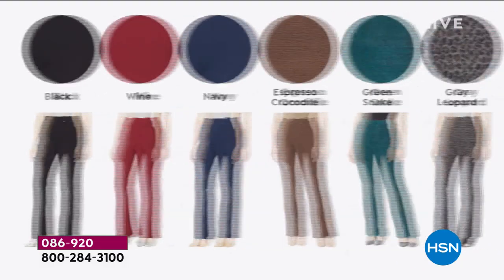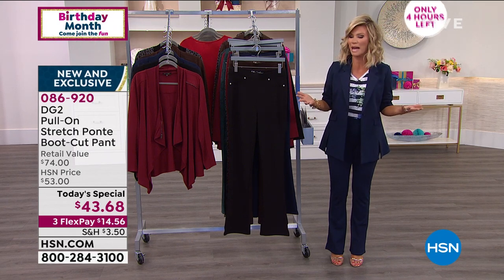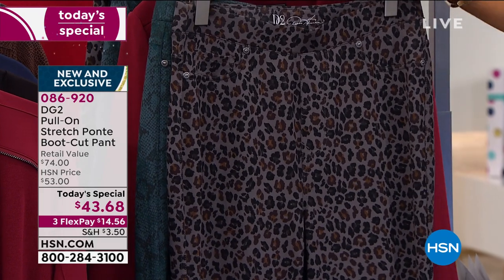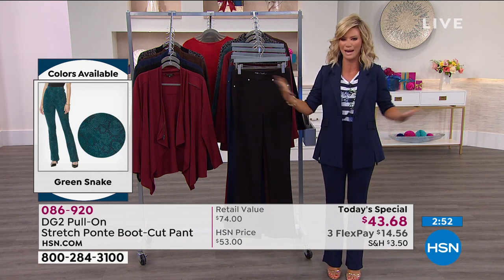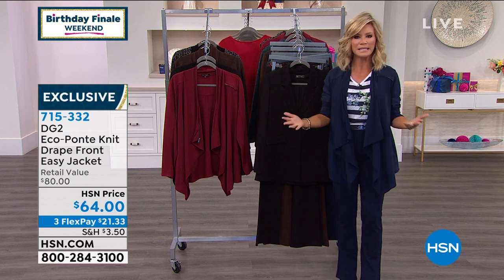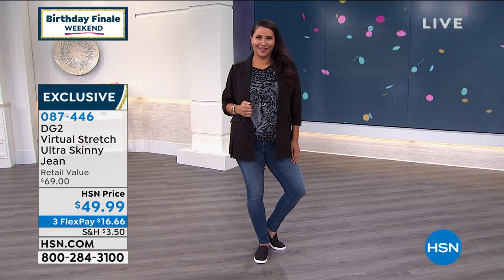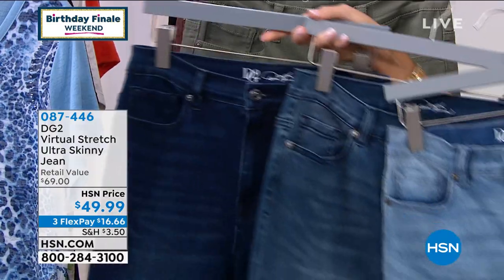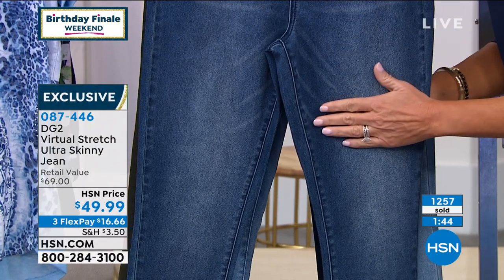HSN | Diane Gilman Fashions Celebration 08.02.2020 - 08 PM